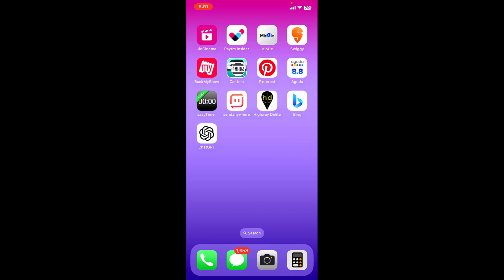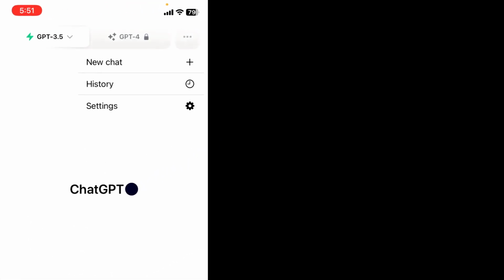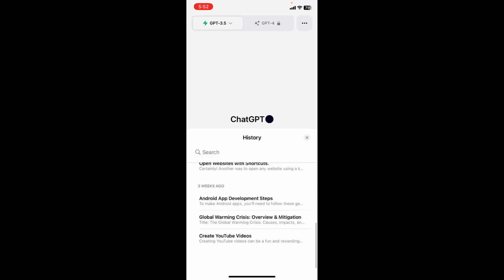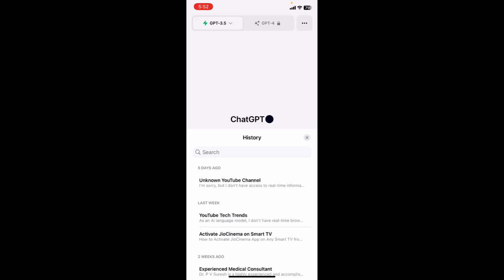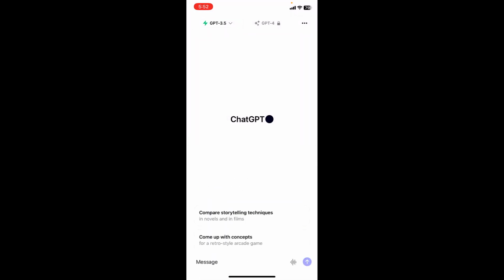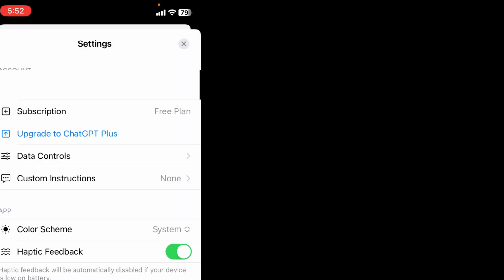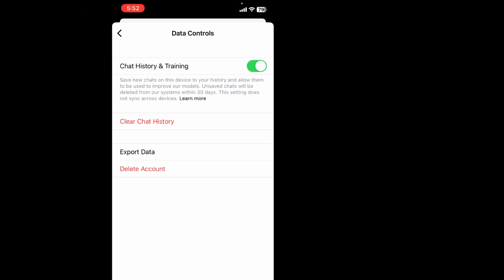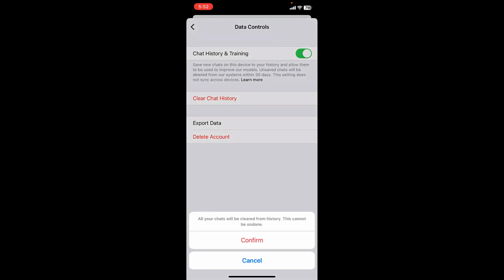How to Delete All ChatGPT History at Once in Phone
Delete All History of GhatGPT at Once